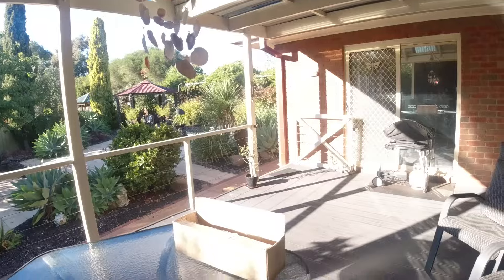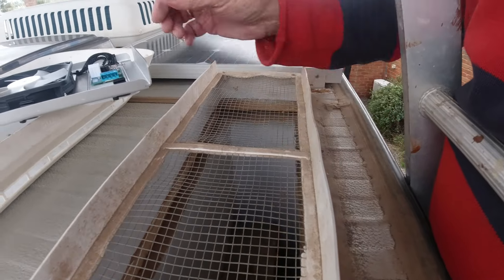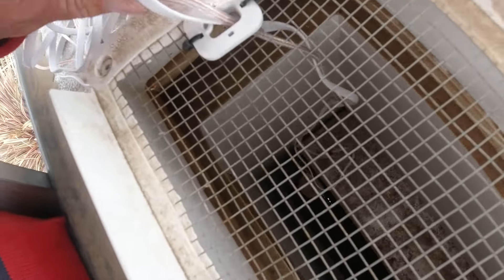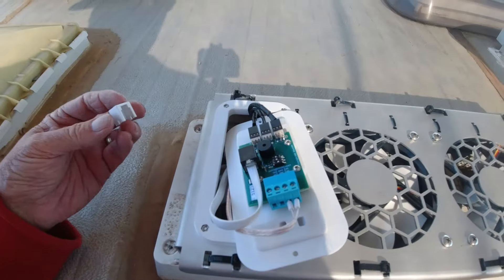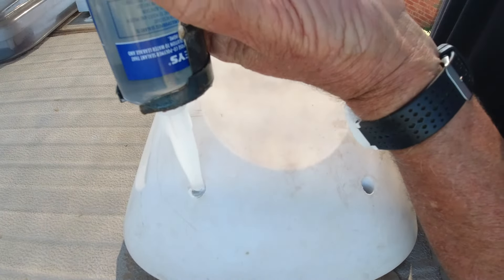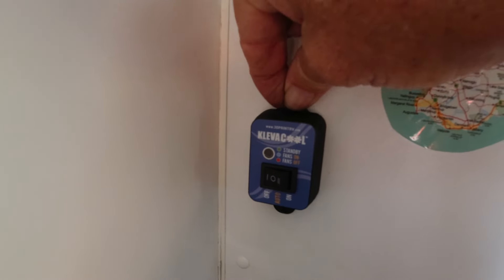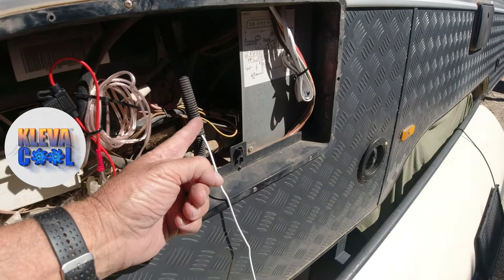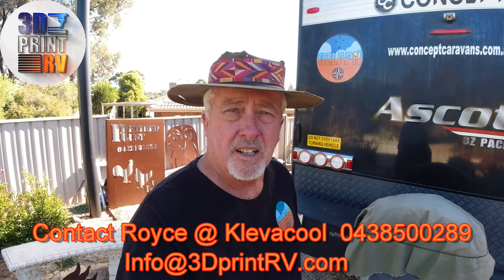New Roof Vent Klevacool Fan Installation Video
In this video I instal the new Klevacool roof vent fans including remote and internal fridge fans. This step by step installation video details exactly how to install the latest Klevacool roof top vent fans helping DIYs.